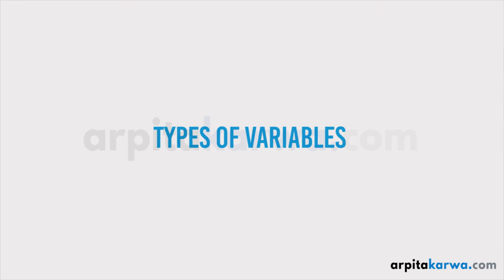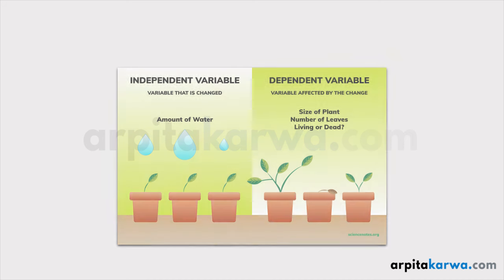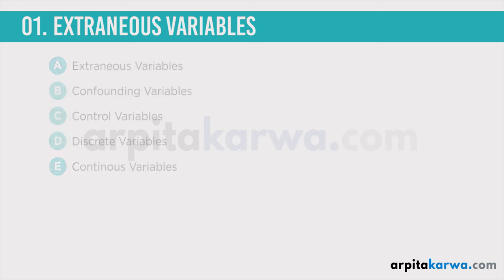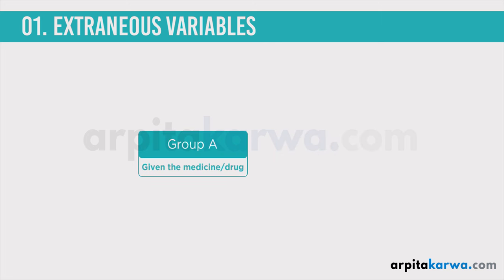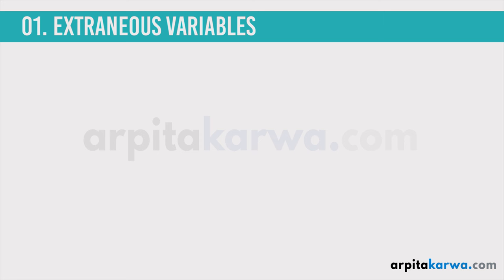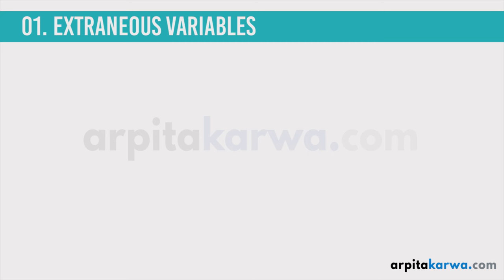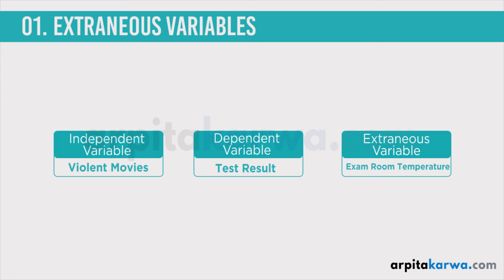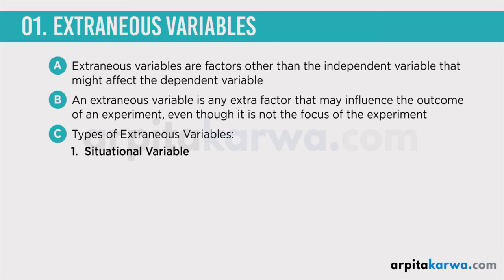UGC NET Paper 1: Most Scoring Topics | Types of Variables | Based on Latest Syllabus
Welcome to our comprehensive guide on "Types of Variables" for UGC NET Paper 1! In this video, we break down the various types of variables you need to know for the UGC NET exam, ensuring you have a solid understanding based on the latest syllabus.